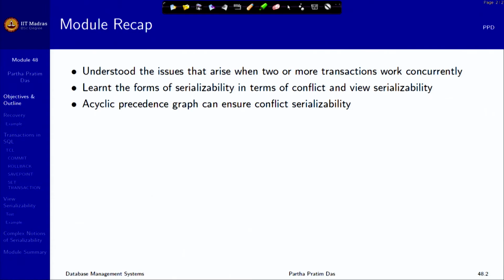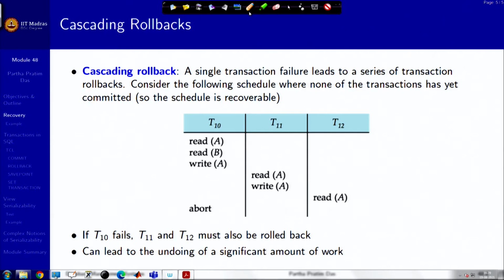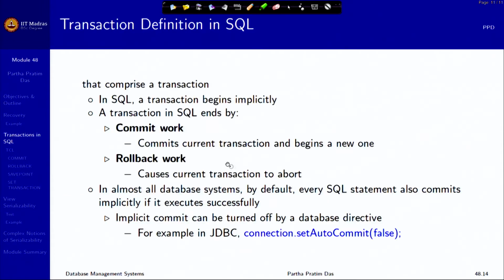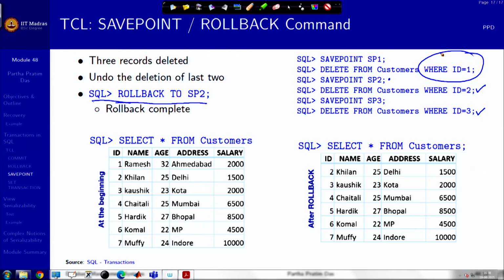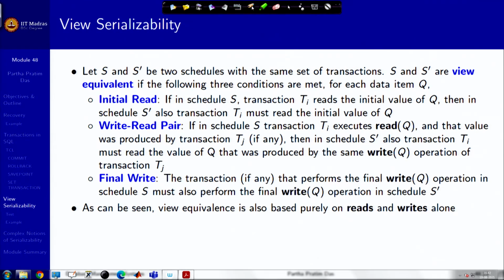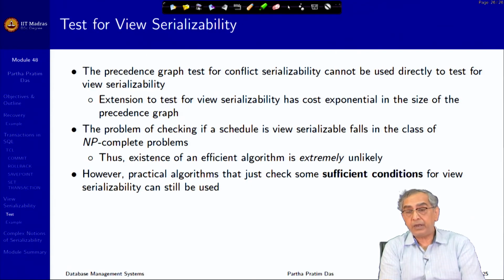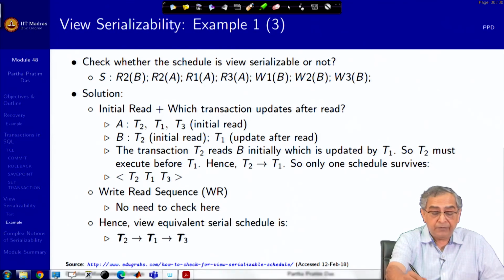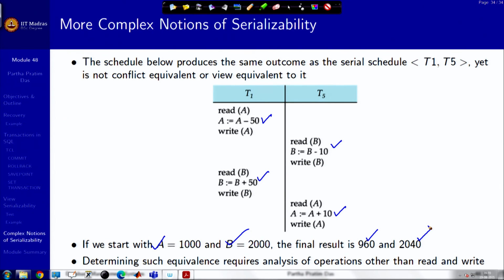L53: Transactions/3 | recoverability | tcl, conflict checks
Video Overview
 In Module 48 of the IIT Madras Database Management Systems course, this lecture explores advanced concepts in transaction management. We begin by examining how system failures affect database consistency and introduce the concept of recoverability—a crucial property ensuring that committed transactions can be reliably maintained even after failures.
 The lecture then delves into view serializability, a broader form of serializability that extends beyond conflict serializability, offering more flexibility in determining valid transaction schedules. You'll also learn how to evaluate whether a schedule is conflict-serializable using examples and serial schedules.
 Additionally, we cover the essentials of Transaction Control Language (TCL) in SQL, including commands like COMMIT, ROLLBACK, and SAVEPOINT, which are key to managing transactions safely in multi-user environments.